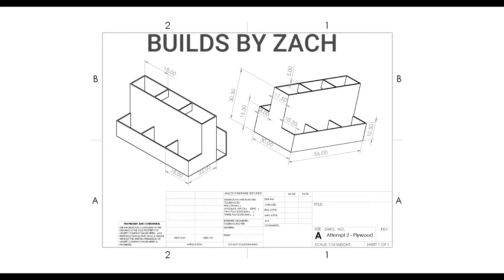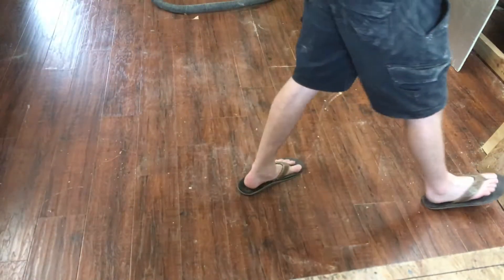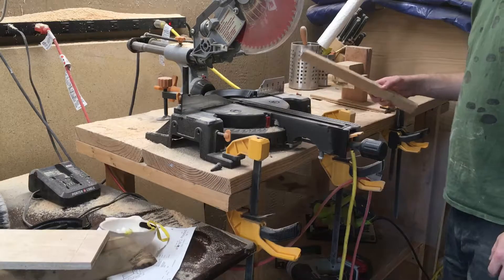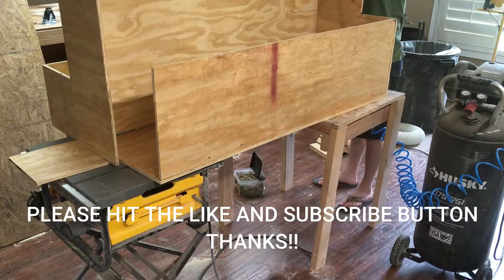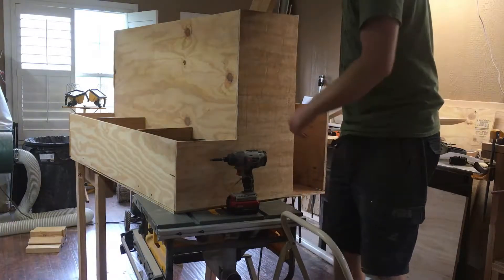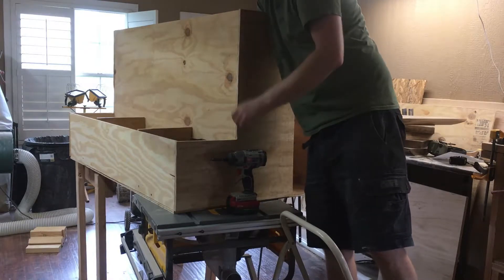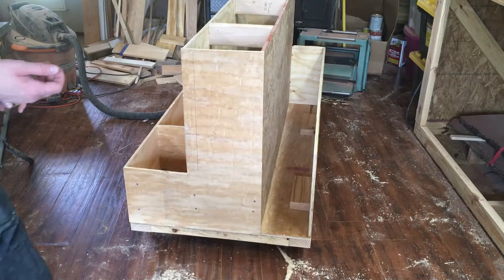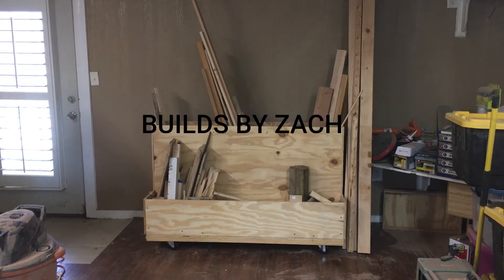A Place for Everything - Rolling Wood Organizer / Storage Cart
In this video I'm getting organized. My shop has been pretty messy lately and I've needed a wood organizer for awhile. I have storage for short and long pieces as well as plywood.

Tools used in this video:
Brad Nailer
Porter Cable Jigsaw
Ryobi Circular Saw
Porter Cable Drill/Impact Set